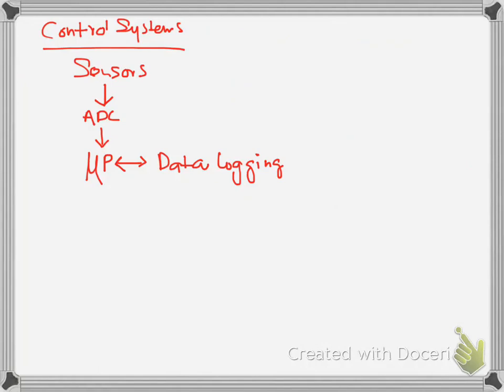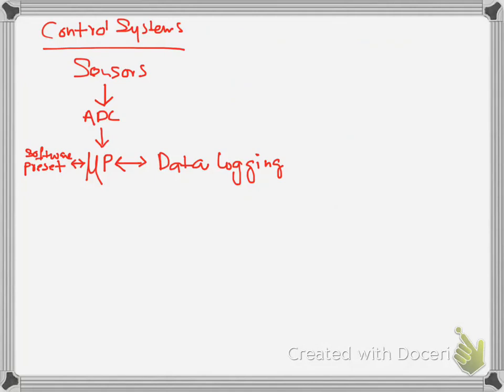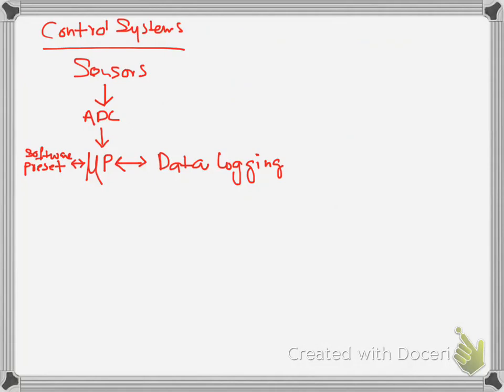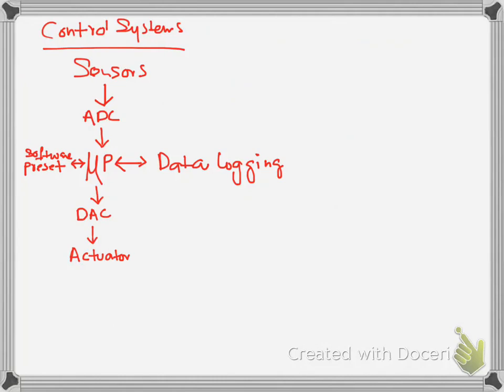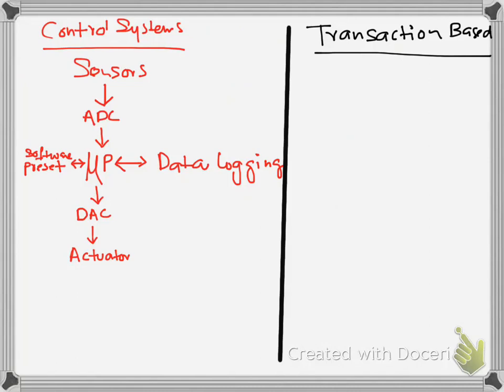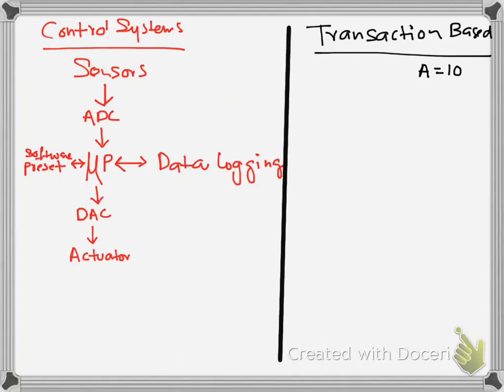Realtime systems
Reach ZAK